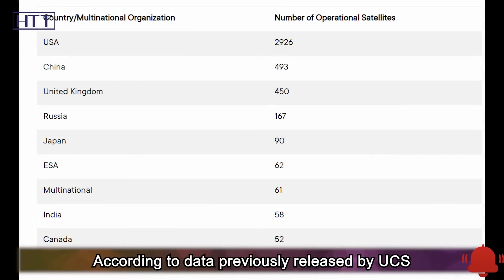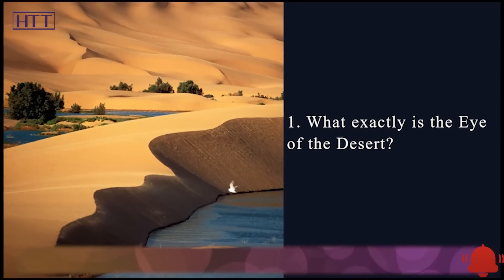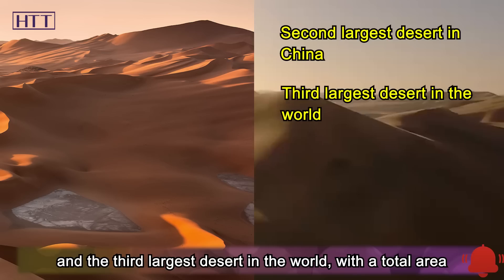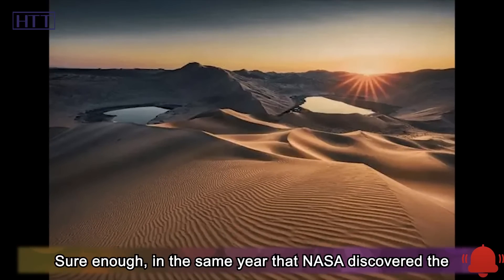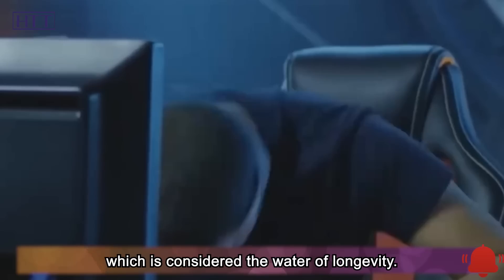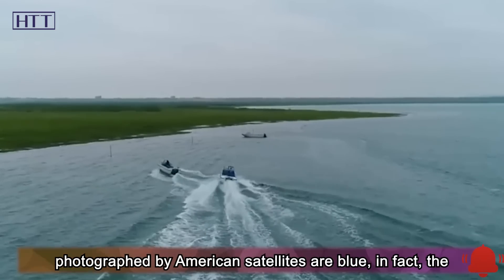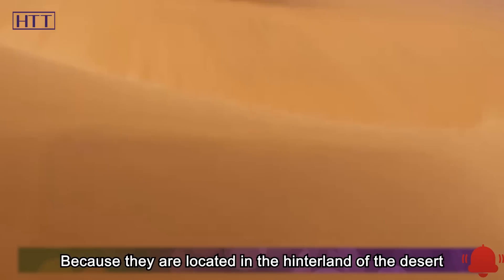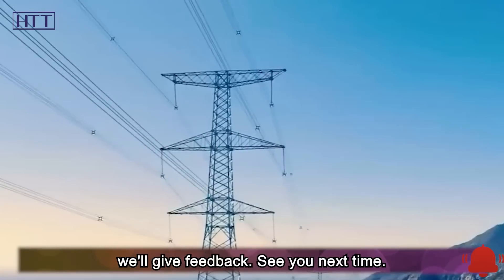American satellites have made terrifying discovery in China What is Eye of Desert?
According to data previously released by UCS Satellite Database, as of May 2022, the total number of satellites in orbit around the world has reached 5,465. Among them, the United States has the largest proportion, and its total number of satellites accounts for about 63% of the total number of satellites in orbit. In fact, satellites are sometimes like "cameras", so it is often very easy for the United States, which has so many satellites, to spy on the ground in other countries.

For example, in 2014, the American satellite Landsat-8 made a major discovery. The satellite photographed the Desert Eye in Inner Mongolia, China. As we can see from this picture, on the Badain Jaran Desert, there are many pits densely appearing on the satellite map, which makes people get goosebumps. NASA named these "pits" the Eyes of the Desert. Do you also feel a little creepy when you see such photos? So, what exactly is Eye of the Desert? How did it form? OK, that and more is exactly what we are going to talk about. Let’s get started!